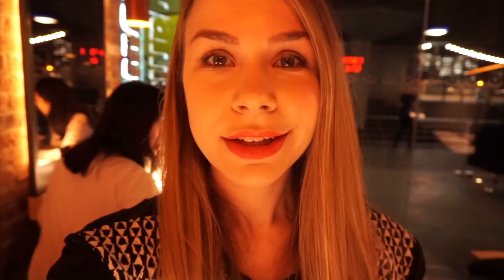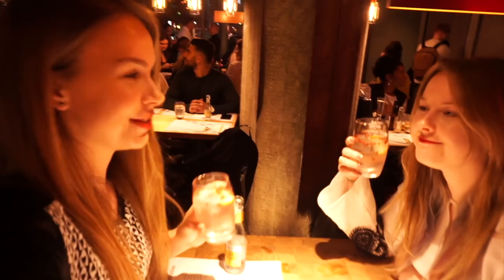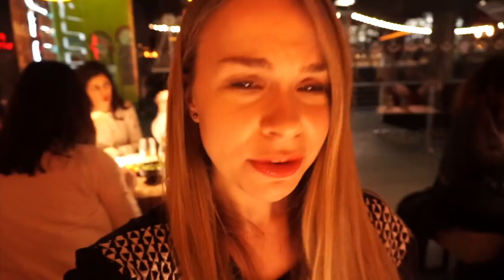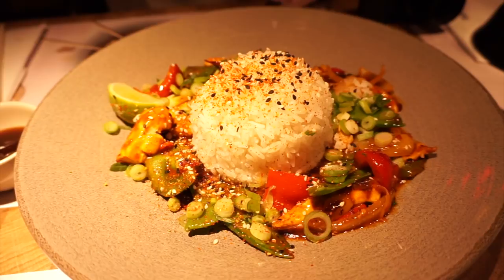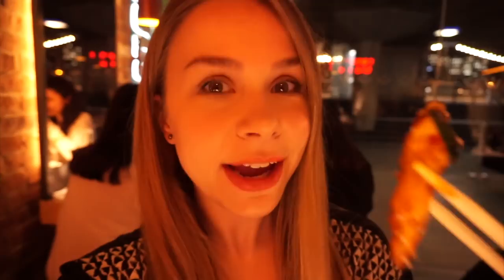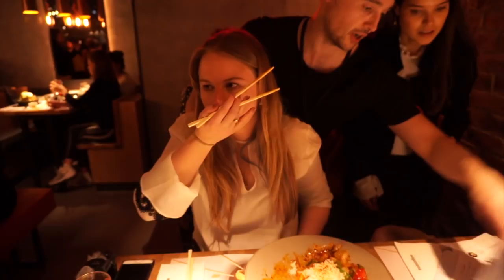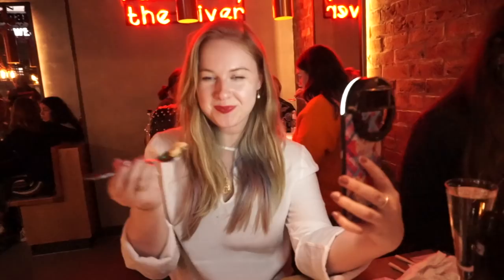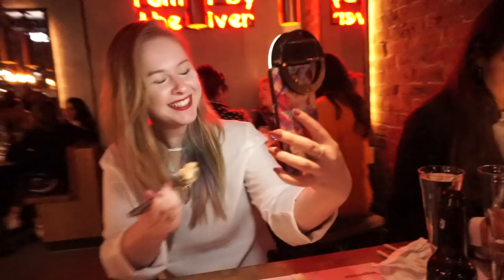Wagamama taste test - new menu! London food vlog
From spicy prawns to Tonkatsu - we ate everything! Have you been to Japan?

Also, I can't believe Wagamama was the first restaurant in London I ever visited :)

x Sandy